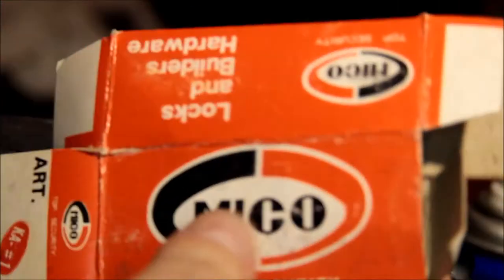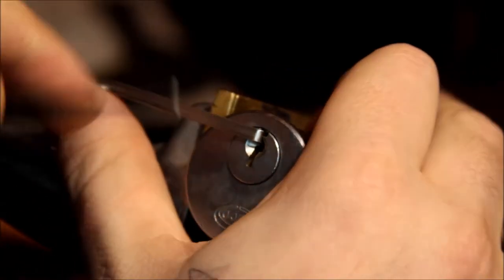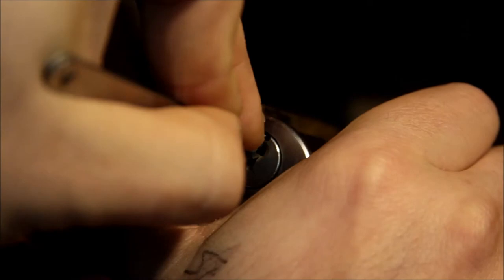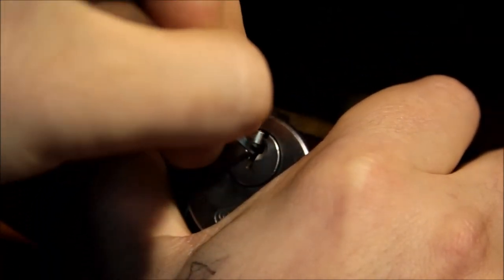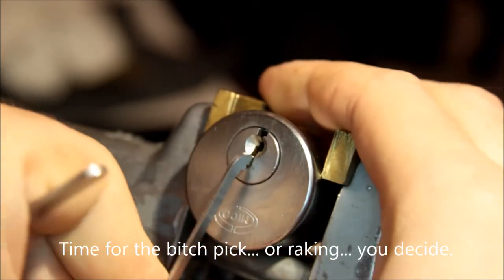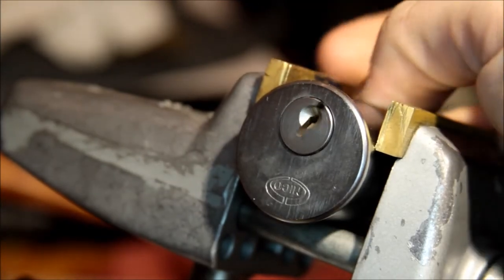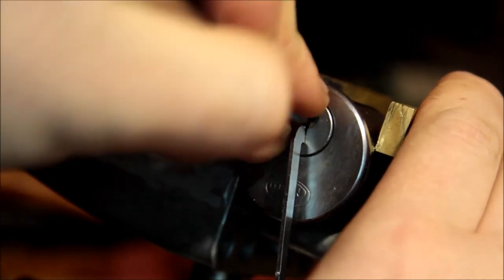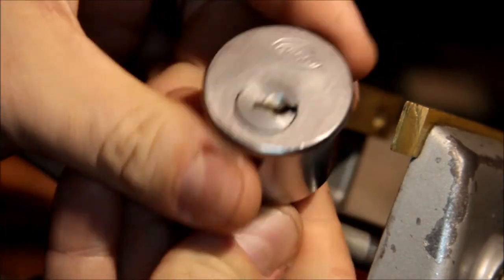(176) MICO "Top Security" Mortise Cylinder: SPP and Bitch-Picked